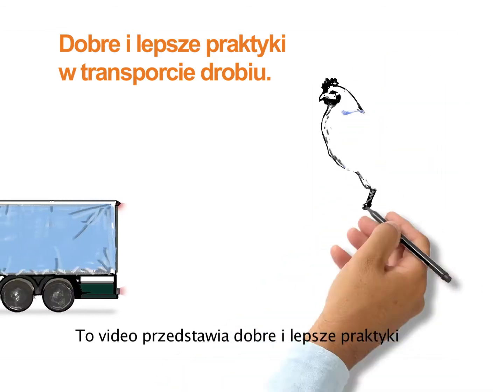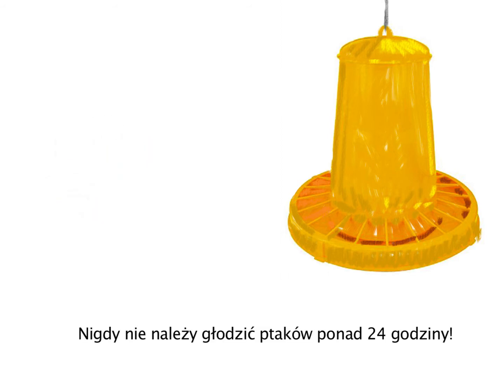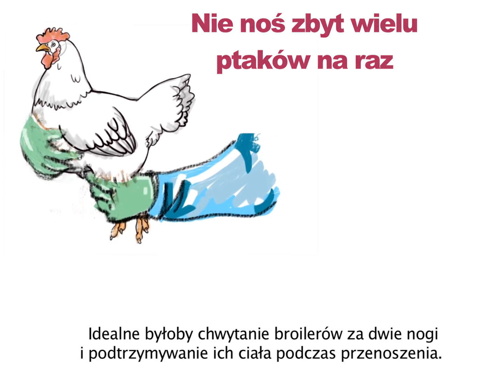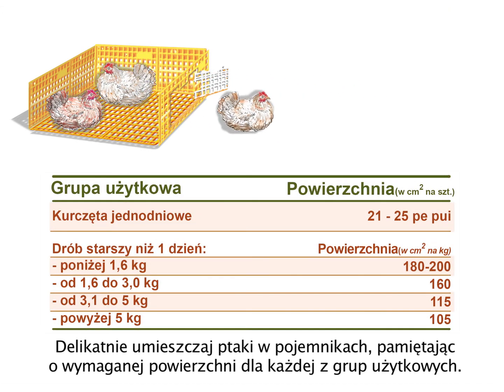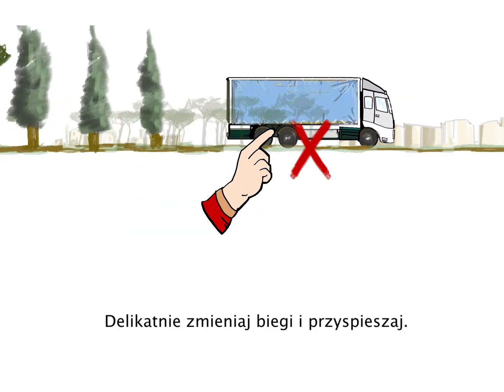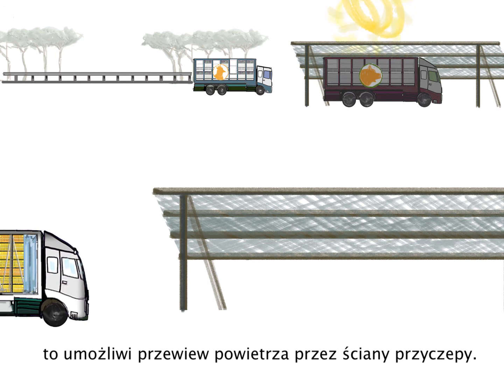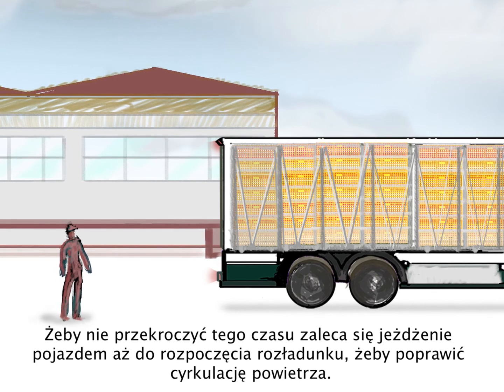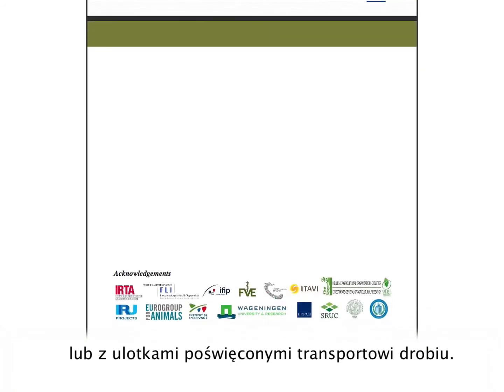Dobre i lepsze praktyki w transporcie drobiu